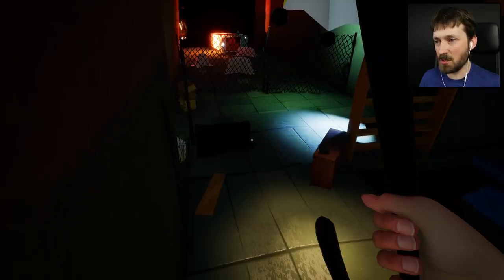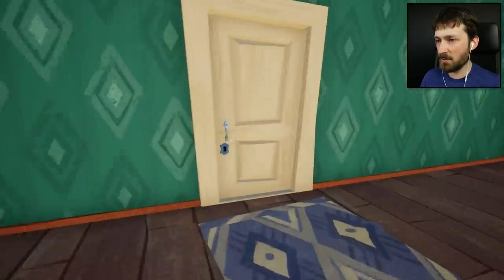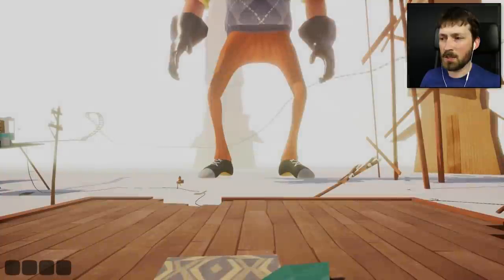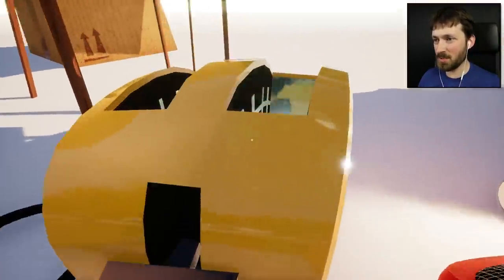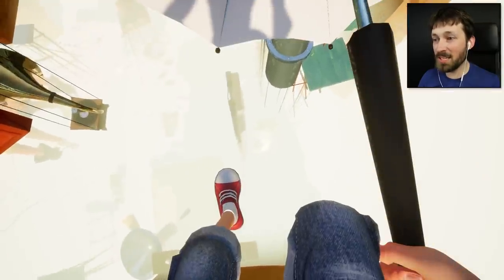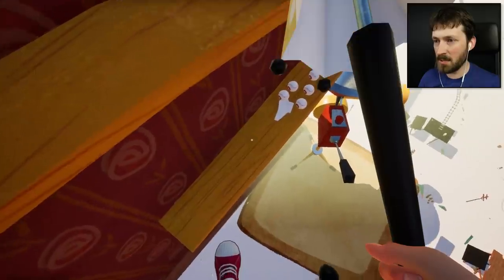SHADOW BOY LIVES AND GIANT NEIGHBOR BOSS BATTLE - Hello Neighbor BETA 3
We finally explore the basement of Beta 3 and find ourselves face to face with a living Shadow Boy before the final boss, a Giant Neighbor!